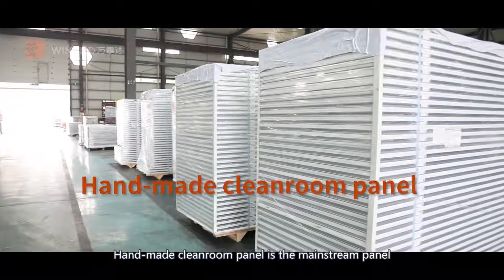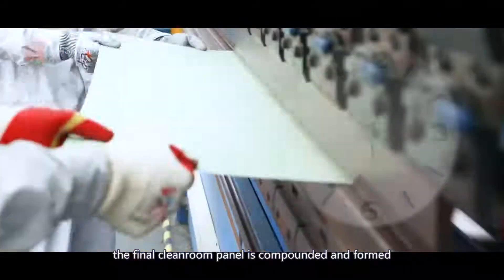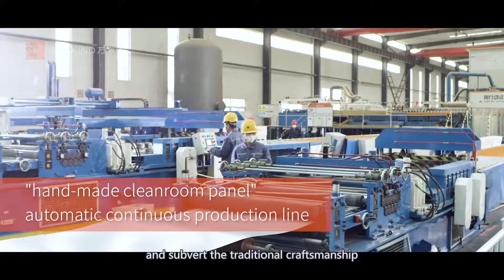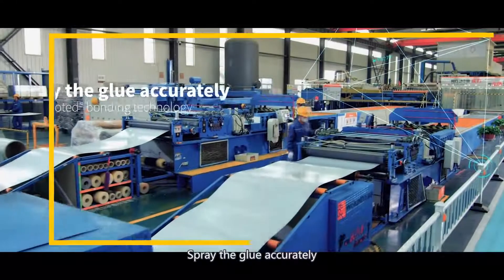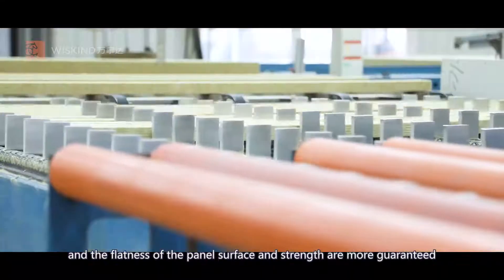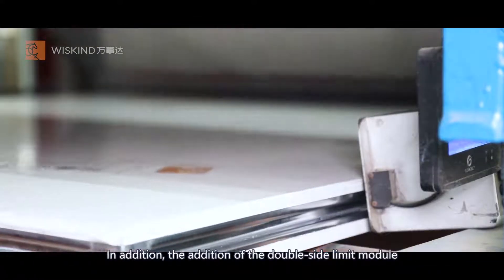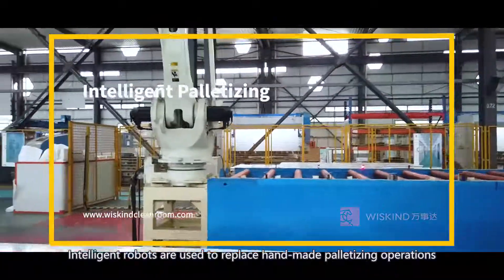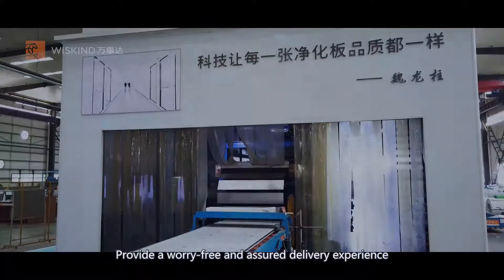CLEANROOM PANELS AUTOMATIC CONTINUOUS PRODUCTION LINE